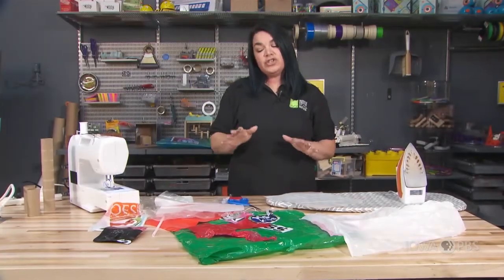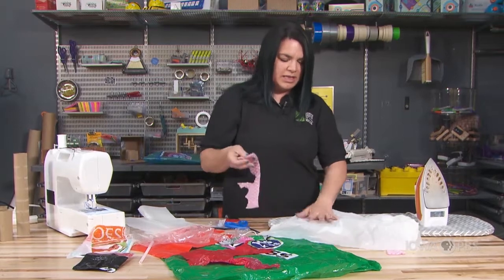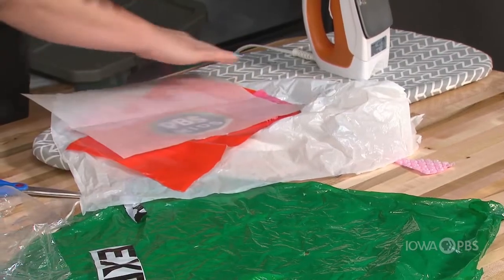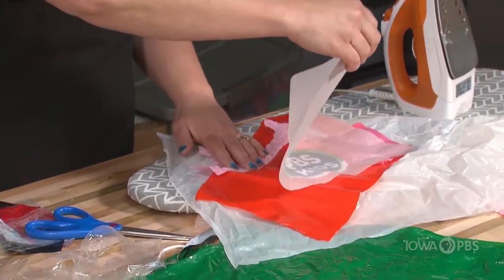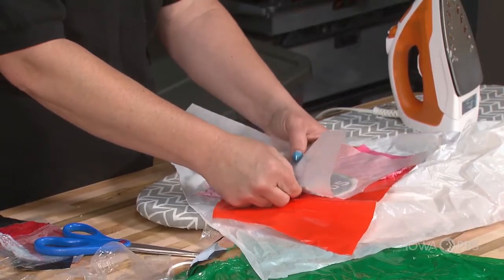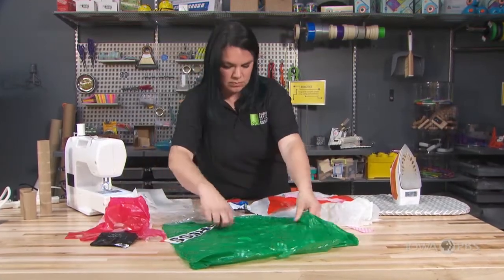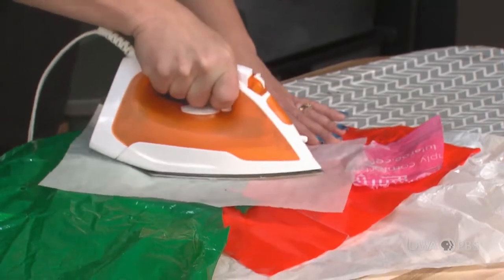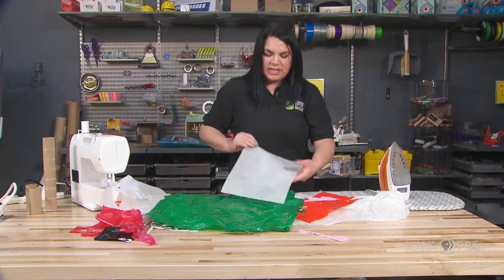Go Beyond: Fusing Plastic by Trial and Error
You can create almost anything if you have a maker mindset! Being a maker and having a maker’s mindset does not come without trial and error. Learn about what to look for and steps to take to improve the plastic fusing process.